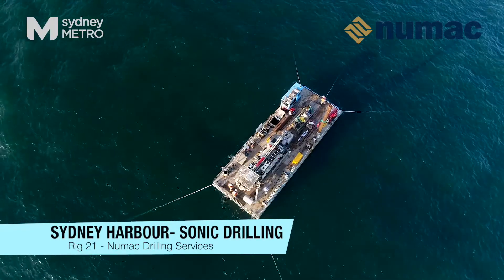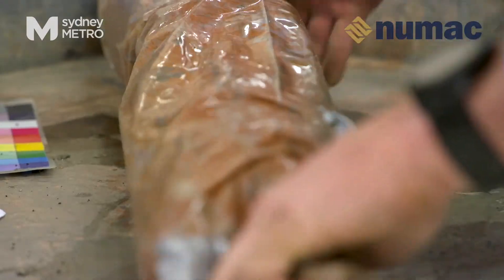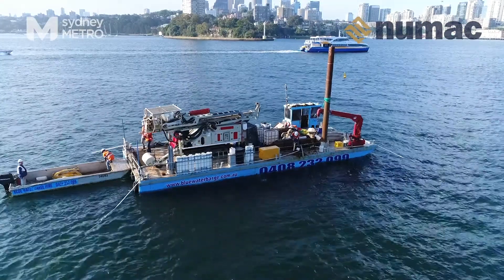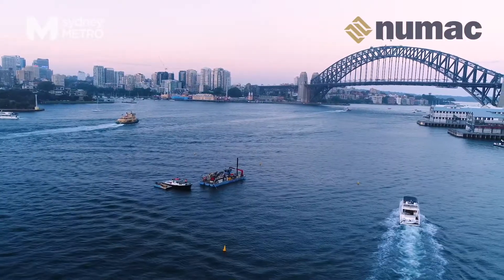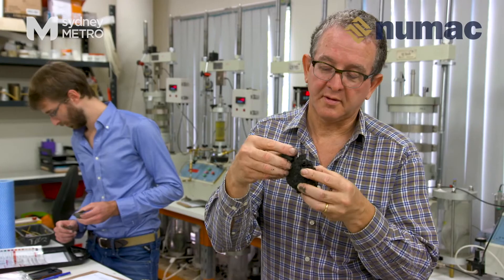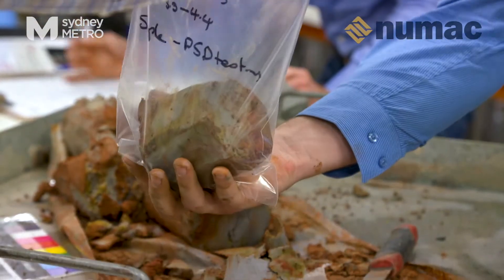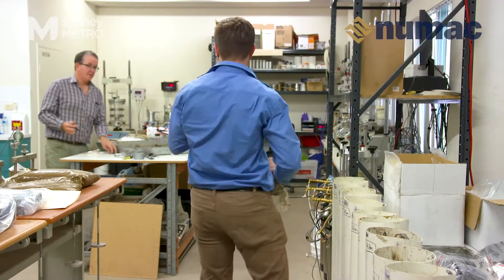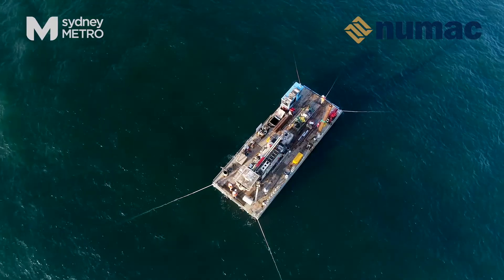Numac Sonic Drilling - Spectacular Sydney Harbour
Overwater barge drilling with the Numac R21 Sonic rig on the spectacular Sydney harbour. High complexity drilling project in one of Australia's busiest shipping lanes.  Sonic Drilling was conducted at night on a floating barge.

Video has been edited from one original that can be found